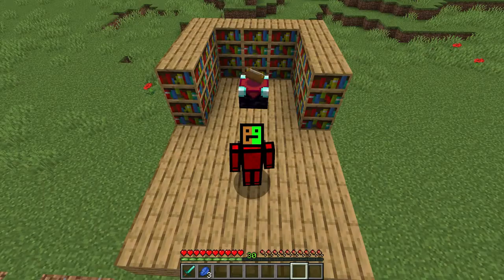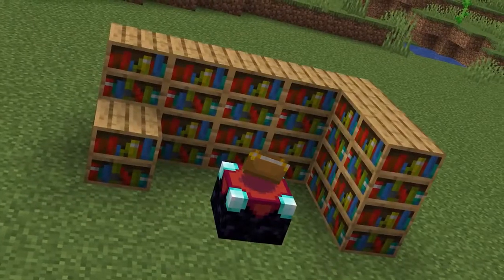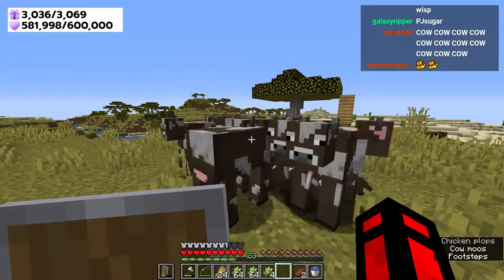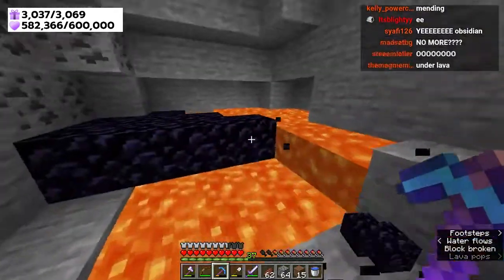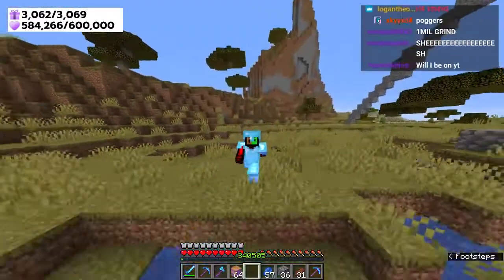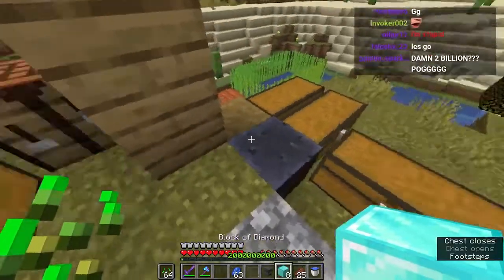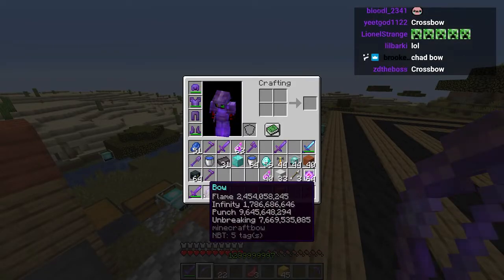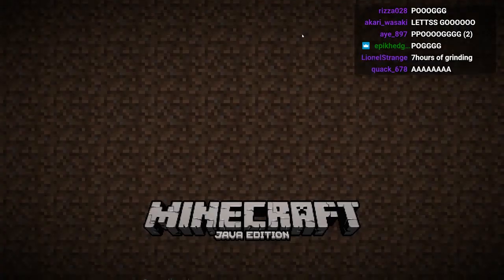My Reaction To Minecraft, But Enchants Are OP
Introducing my new memberships that include great perks for the viewer and for the first 20 people I will follow you on any platform that you want and shout you out in a video if you want. More details on memberships when you click the link below please check it out thanks

MOD DOWNLOAD

The download link will be below for this mod, hope you enjoy the mod all you do is just put it in your mod folder.

Mod File Download (Instant Download):

Backup Mod File (Website):

If you enjoy the mods consider getting my membership for exclusive mods

The credit for this reaction video is Tapl his link as well as the original video link will be below

Original Video Link:

Hope you enjoyed I did I loved his challenge video's and just knew I had to react to his videos
Please check him out I love reacting to his videos thanks Tapl